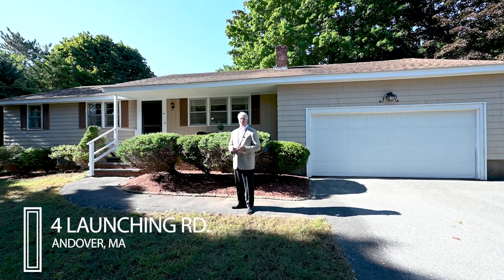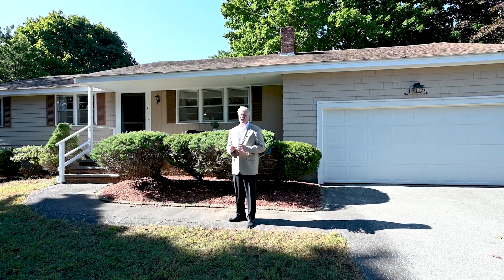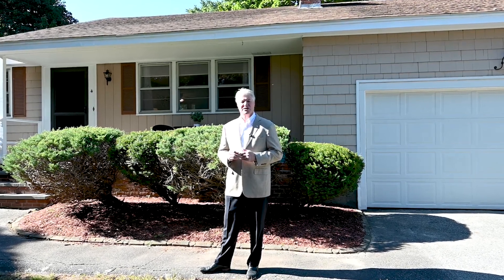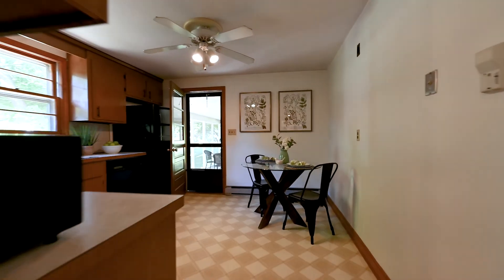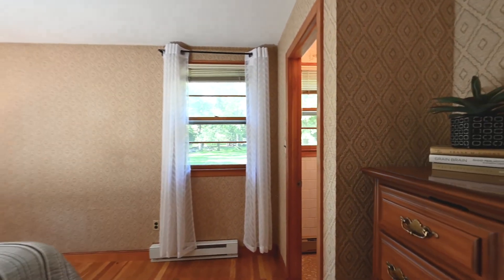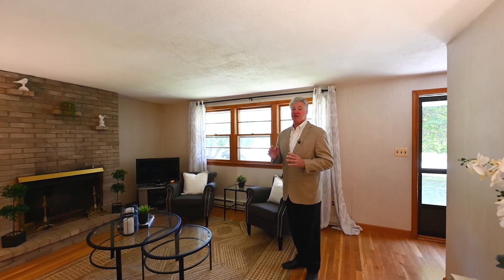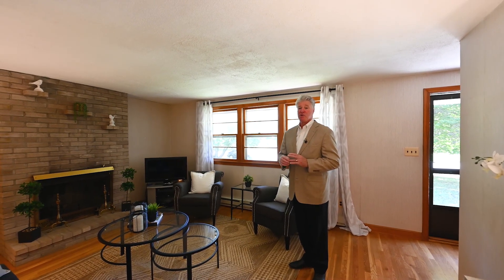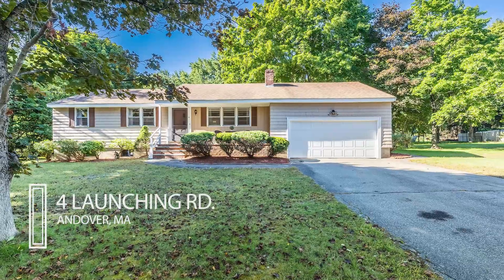4 Launching Road, Andover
Fabulous opportunity to own a single owner home in a desirable neighborhood and in the High Plain School District. This well maintained home with new fresh interior paint features 3 large bedrooms with ample closet space and hardwood floors plus 1.5 tiled baths. The eat in kitchen has a screen porch adjacent and 2 car garage access. The living room includes a fireplace and wall of windows overlooking the front yard. Ample storage and finishing options on the lower level plus a private backyard with room for gardens, etc. Easy access to highways, schools and Deer Jump Reservation make this a smart purchase!